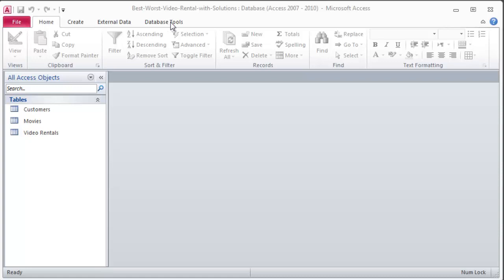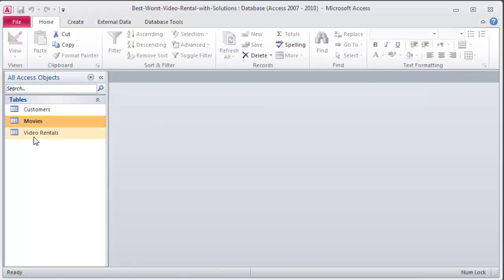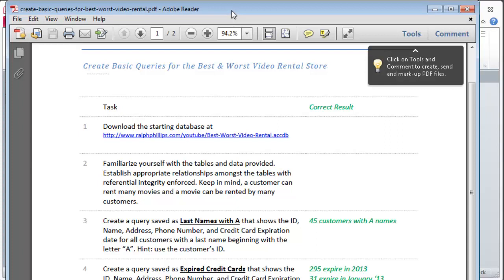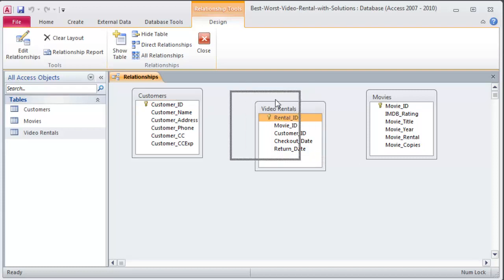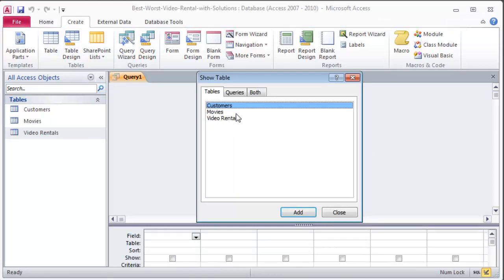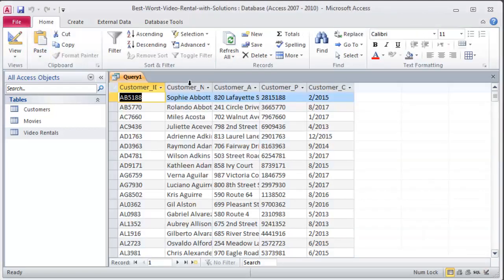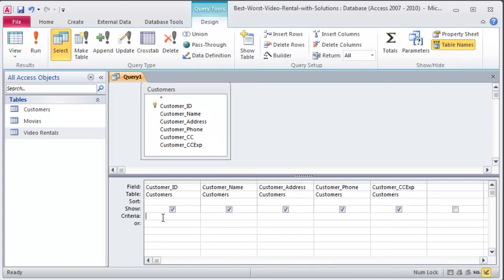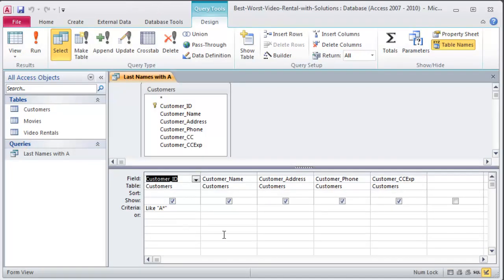Basic Queries for the Access Database Video Rental Store - Part 1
Create basic queries for a small video rental store.